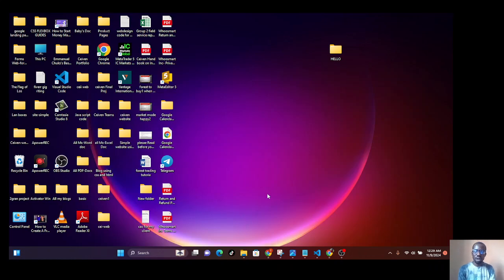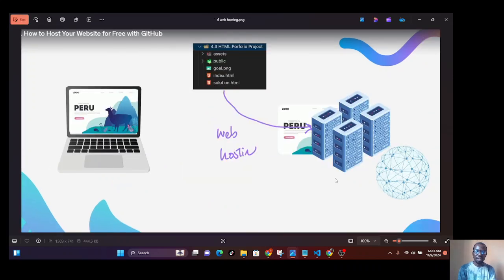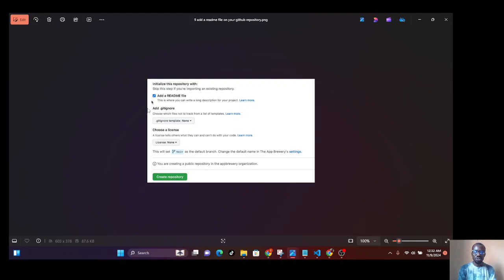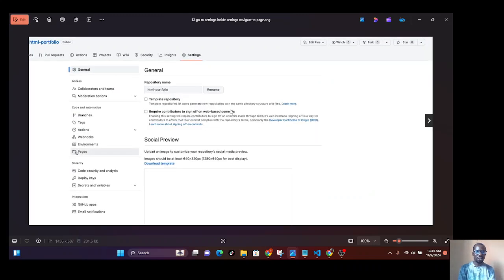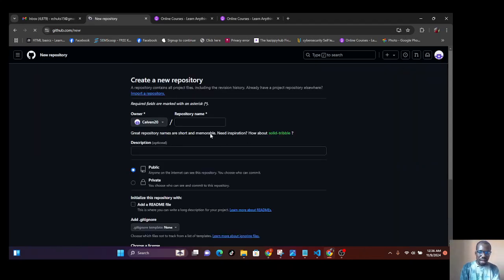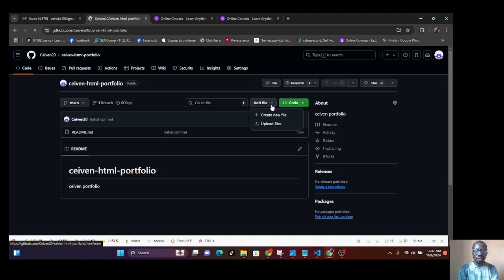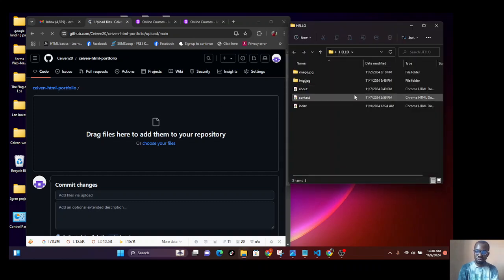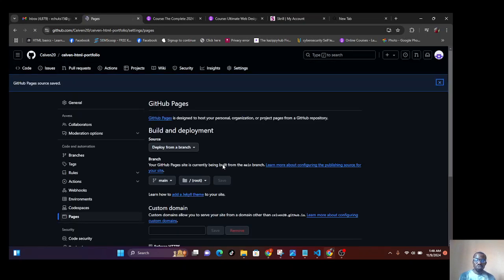GitHub repository - The CRAZIEST Way to Manage Your HTML Projects on GitHub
Learn the craziest way to manage your HTML projects on GitHub! Watch this video to discover how to upload HTML files, folders, and projects to a repository effortlessly.
"GitHub for Web Developers: How to Upload HTML Files, Folders, and Projects to a Repository(GitHub-repository)